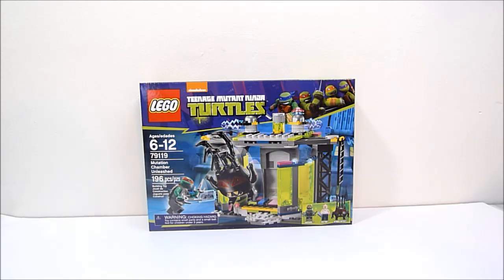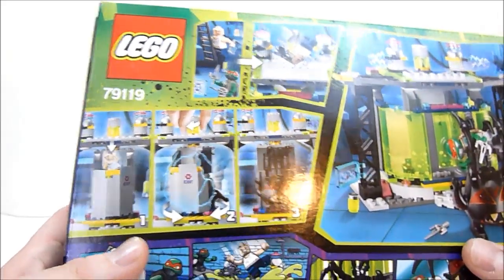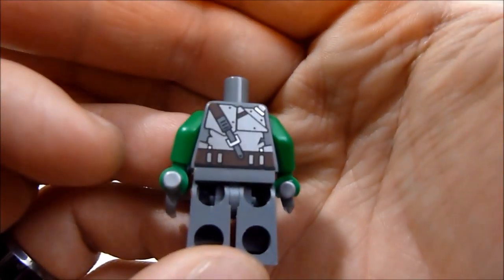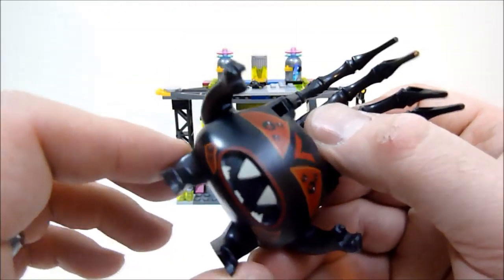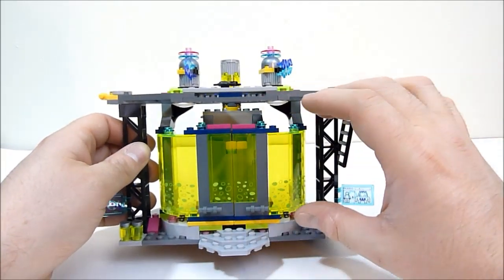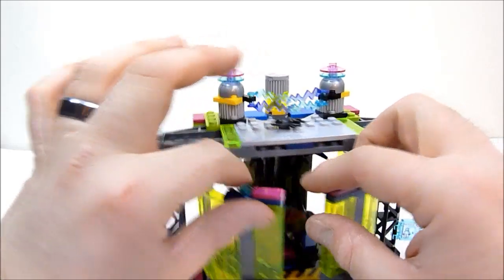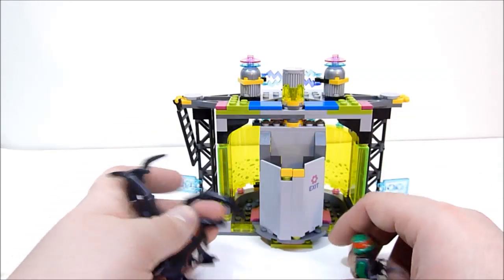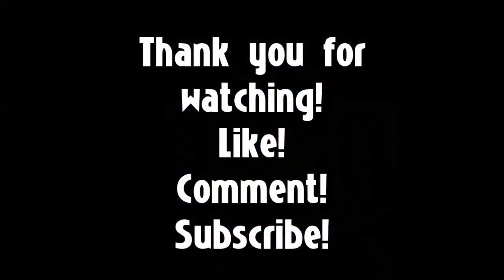Rob A Reviews LEGO Teenage Mutant Ninja Turtles 79119 Mutation Chamber Unleashed